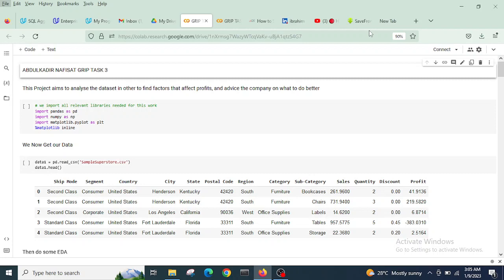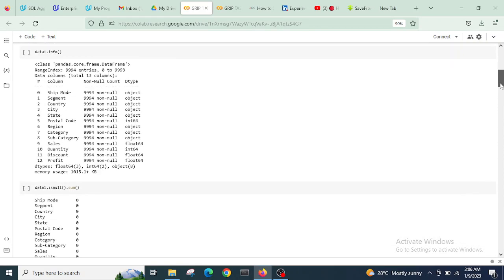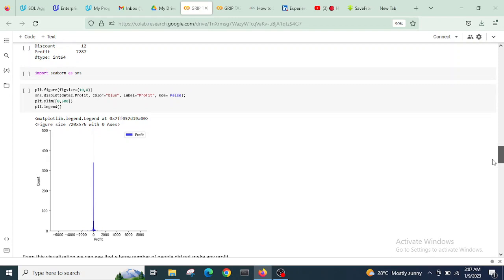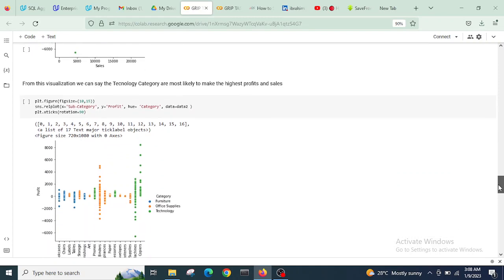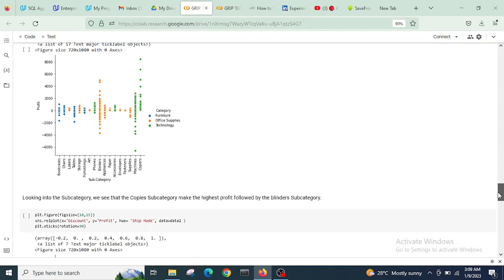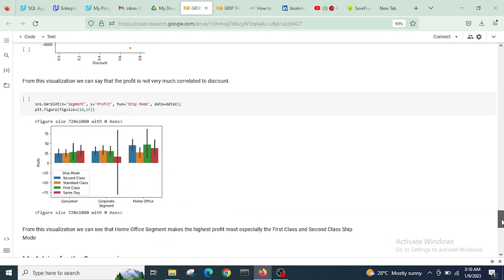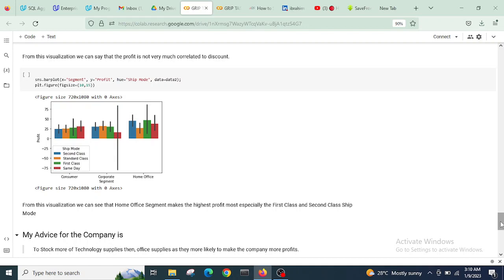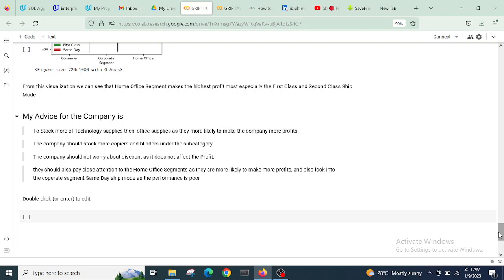Task Three (3) Submission for the Sparks Foundation.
This is my Submission for Task Three (3) on the Sparks Foundation. This aim of this project is to analyze the data set and advice the company on what to do better to improve their profits.